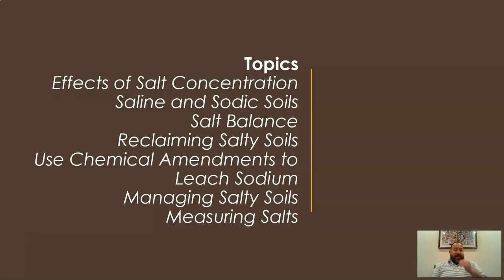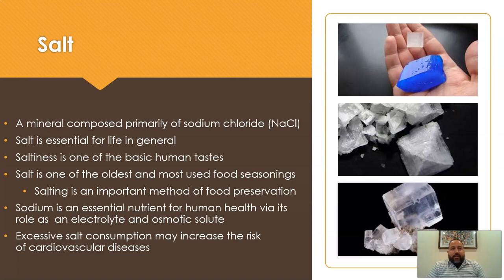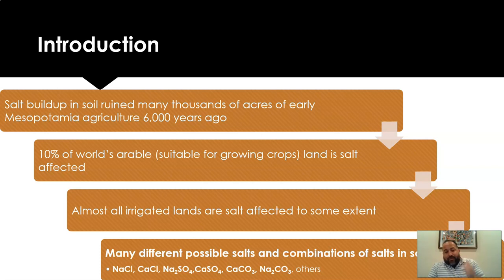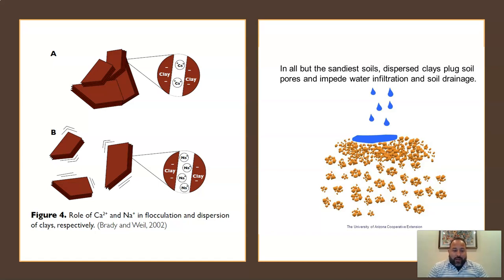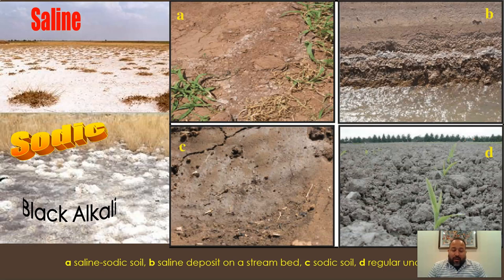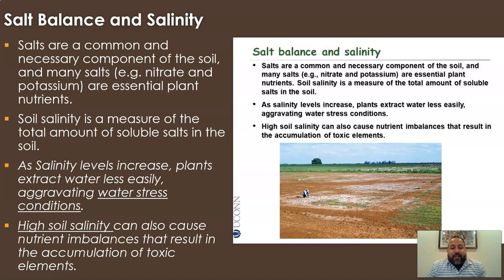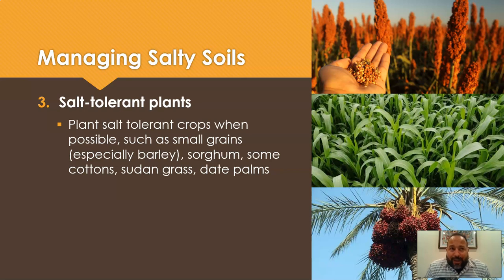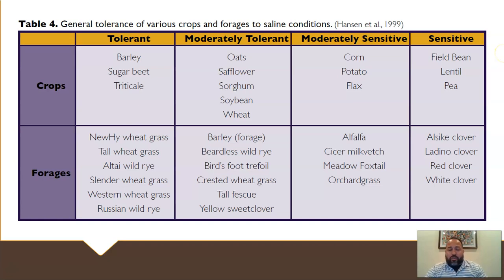Salt Affected Soils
Topic 9: Salt Affected Soils lecture from Introduction to Soil Science class at Bakersfield College